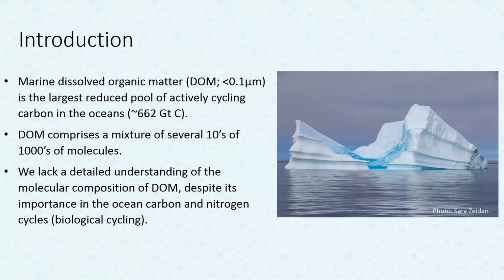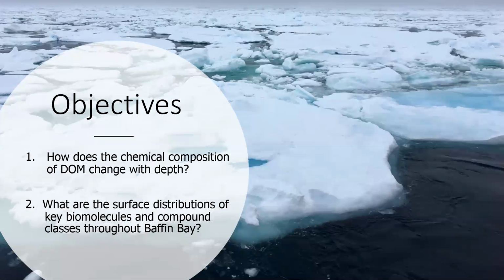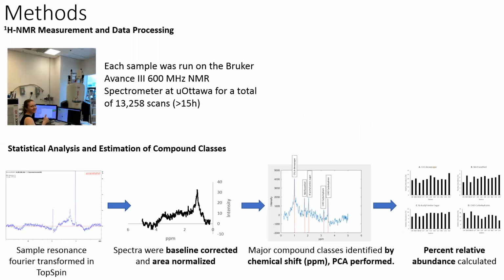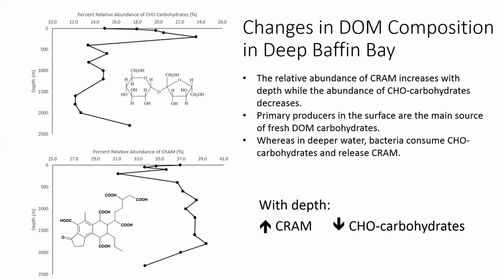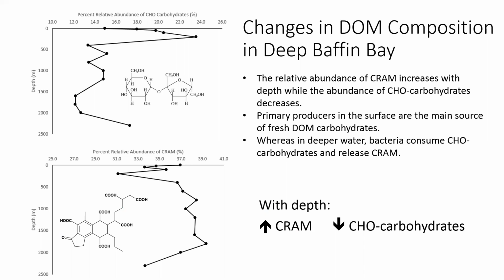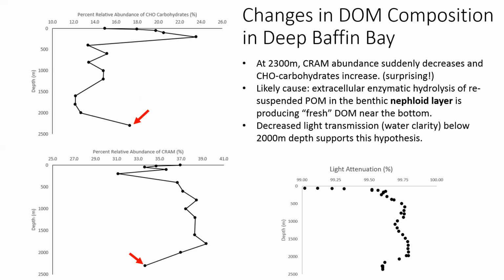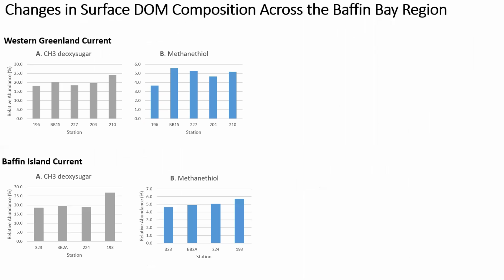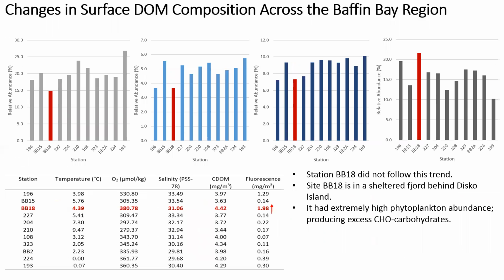McKee Kayla Evaluating the Molecular Composition of Total Dissolved Organic Matter in Baffin Bay usi